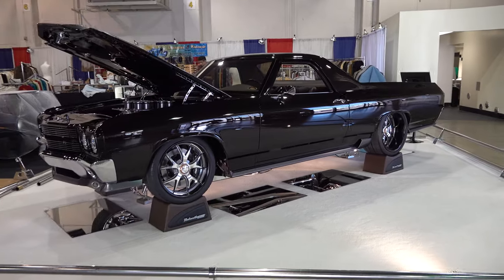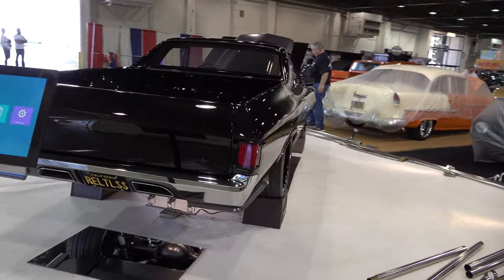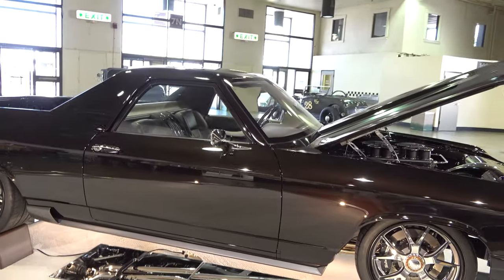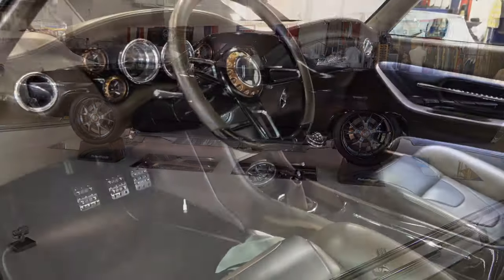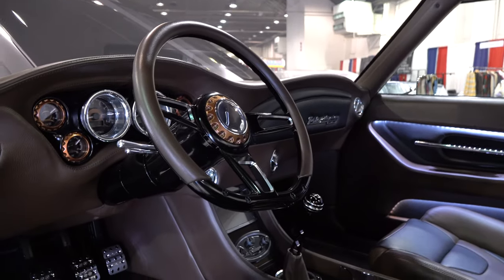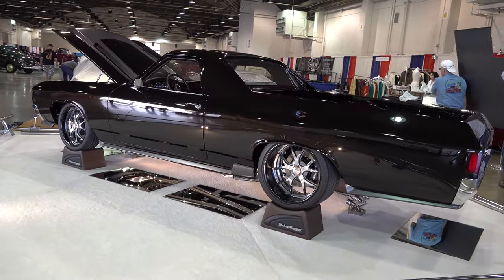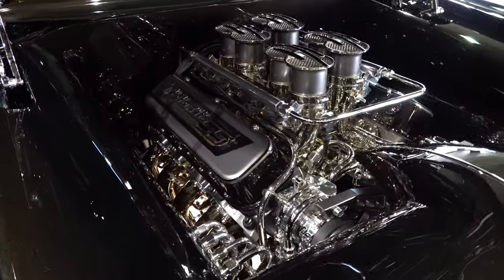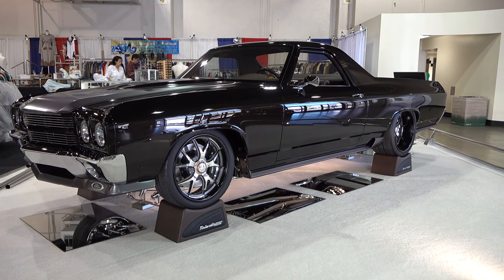1970 Chevrolet El Camino "RelentleSS" 2020 Grand National Roadster Show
Check out this video of the 1970 Chevrolet El Camino... "Relentless".. I found it at the 2020 Grand National Roadster Show in Pomona Ca...Covered in a dark brown paint that looks black at times...Something different and it wears it well...The bed is covered in natural Redwood Burlwood that works really well with the rest of this 1970 Chevrolet El Camino from the 2020 Grand National Roadster Show...The owner tells Me they He just meant to buy this 1970 Chevrolet El Camino and flip it but before it was over they had a very nice Pro Touring 1970 Chevrolet El Camino. Wheels are always a personal choice but I'm good with the ones it wears...17 on the front and 18 on the rear...They didn't tub the bed they wanted to keep that stock look. The chassis and suspension have all been upgraded with the latest and the greatest. There have been a few subtle body modifications made to this 1970 Chevrolet El Camino from the 2020 Grand National Roadster Show but they didn't lose any of the cool from 1970...Cool build for sure...Check it out!!
Coolest Cars On The Web!! Coolest Trucks On The Web!!